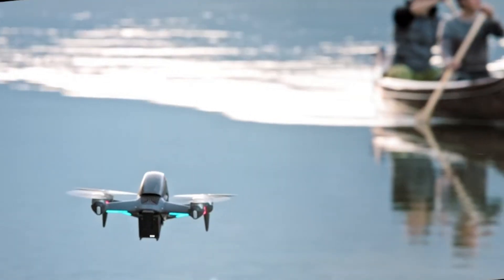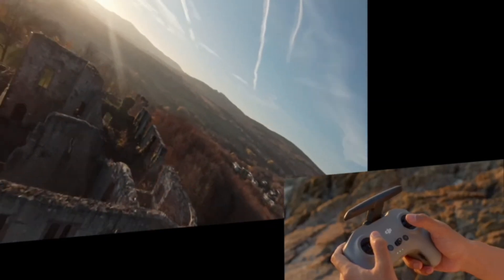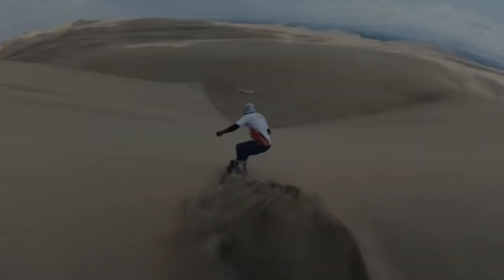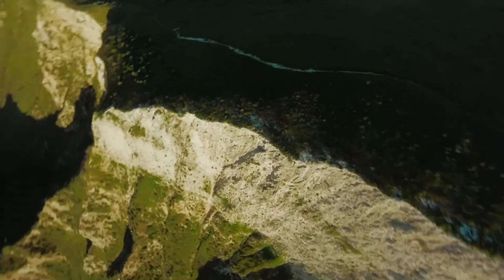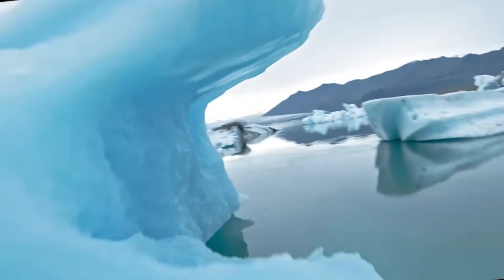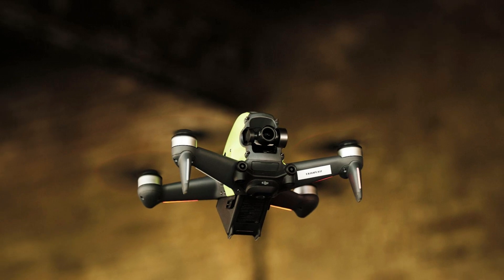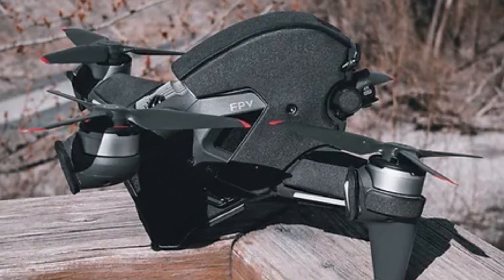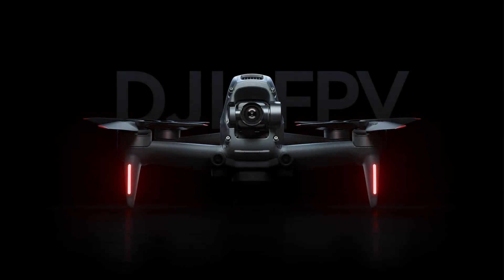DJI FPV 2 - Leaks! Specs, Features & Release Date Revealed!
The DJI FPV 2 is set to redefine the FPV drone experience with faster speeds, enhanced low-latency video transmission, and improved durability. Expected to feature a larger battery for extended flight time, an upgraded 4K camera with better stabilization, and next-gen obstacle avoidance, this drone is designed to deliver an immersive, high-speed flying experience for both racers and cinematic FPV pilots.

With improved AI flight modes, a new FPV headset, and better connectivity, the DJI FPV 2 could be the best drone for adrenaline junkies and content creators alike. Whether you’re racing through obstacles or capturing breathtaking aerial footage, this drone is set to push the boundaries of FPV technology in 2025.